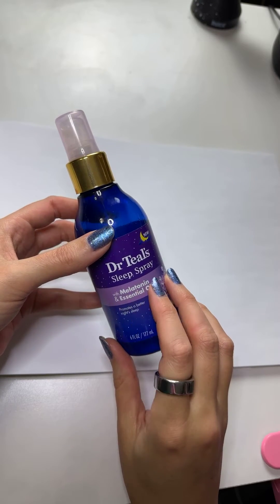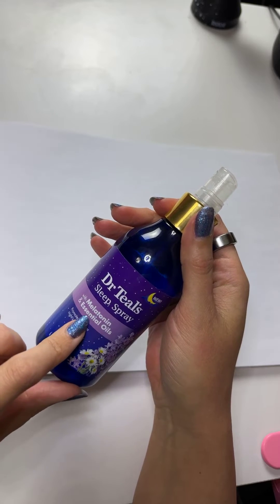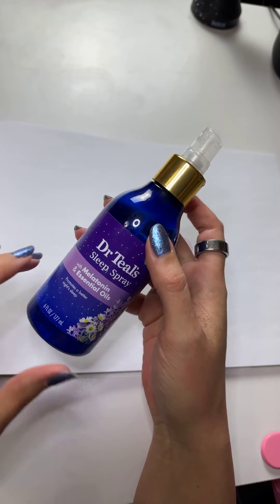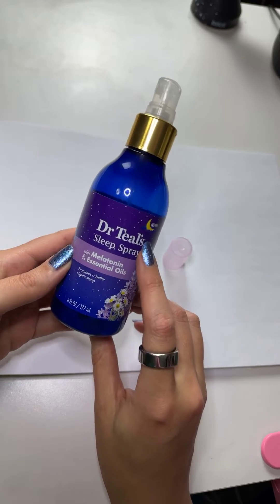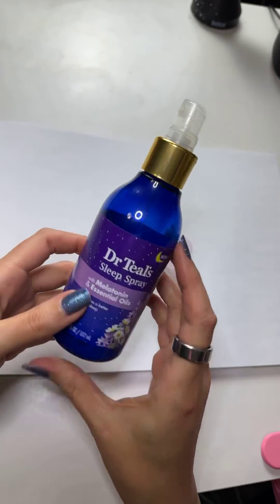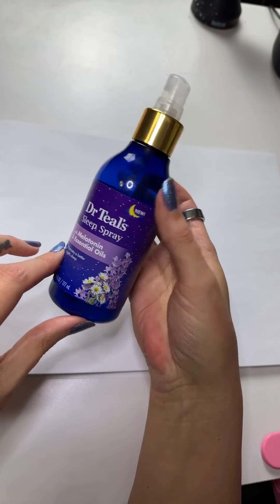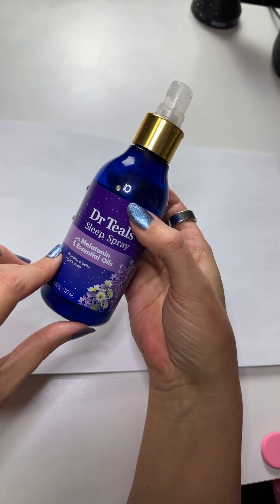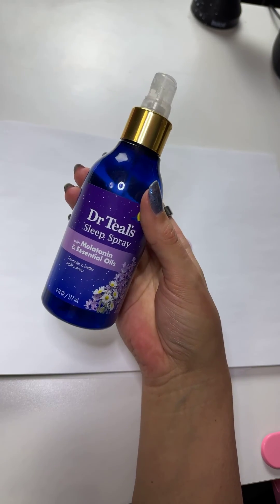Is the Dr Teal's Sleep Spray with Melatonin Good to Help You Sleep | Healthcare Science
Are you struggling to get a good night's sleep? In this video, we dive into the science behind Dr Teal's Sleep Spray with Melatonin to determine if it's an effective solution to help you sleep better. Melatonin is a hormone that regulates sleep-wake cycles, and when used in a spray form like Dr Teal's Sleep Spray, it promises to promote relaxation and improve sleep quality. But does it live up to the claims?

Join us as we explore the healthcare science behind this product, examining its ingredients, mechanism of action, and real-world effectiveness. Whether you're a frequent sufferer of insomnia or simply looking for a natural sleep aid, this review will provide you with the insights you need to make an informed decision about incorporating Dr Teal's Sleep Spray into your bedtime routine. Don't let sleepless nights stand in the way of your well-being – watch now and discover if Dr Teal's Sleep Spray with Melatonin is the solution you've been searching for.

I got Dr. Teal's Sleep Spray, Sleep Blend with Melatonin, and Lavender & Chamomile Essential Oils because I wanted to see what all of the hype was about. Check out my full review to see if Dr. Teal's Sleep Spray is as good as everyone says it is.